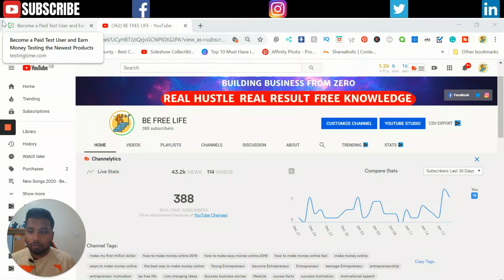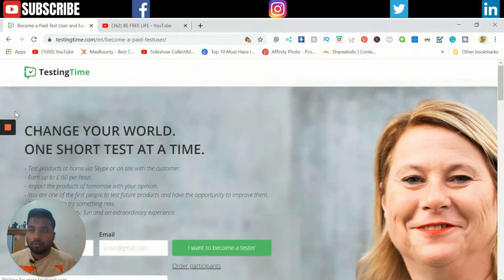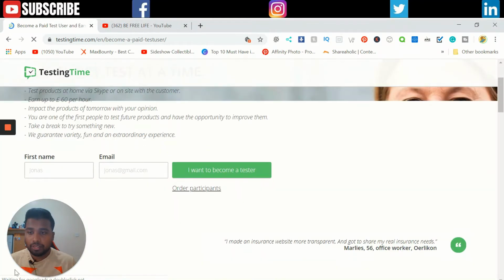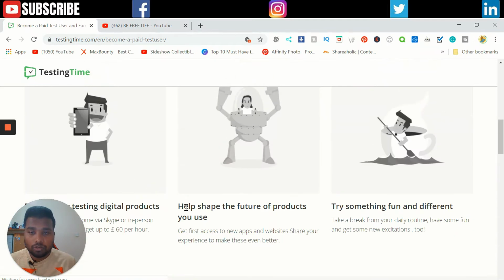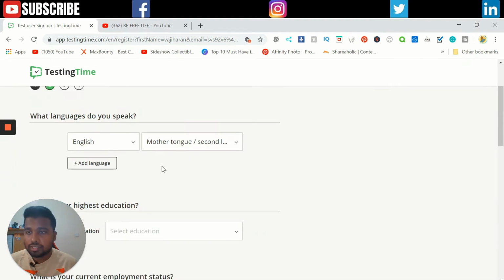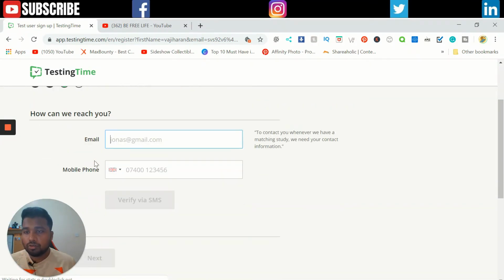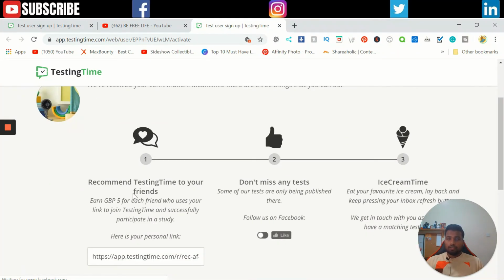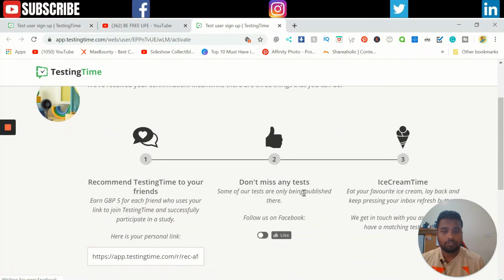Earn Up To £60 Per Hour Online | 100% Legit Ways To Make Money Online In 2020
Earn Up To £60 Per Hour Online | 100% Legit Make Money Online 2020. Easy way to make money by testing websites and app.

Testingtime.com is the best websites to make £60 per hour by testing websites and app. Esy to sign up no test required. The longer the test more money you can make.

We are trying to upload one video per day. Also, when I reach 1000 subscribers, I do the money giveaway.

Sign Up For Free Qmee Account earn $10 or more every day

➥➥➥ FOLLOW ME ➥➥➥

➥➥➥ My Websites ➥➥➥